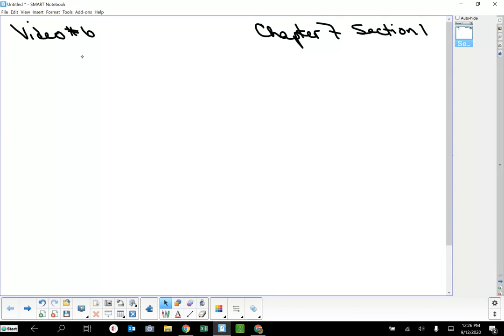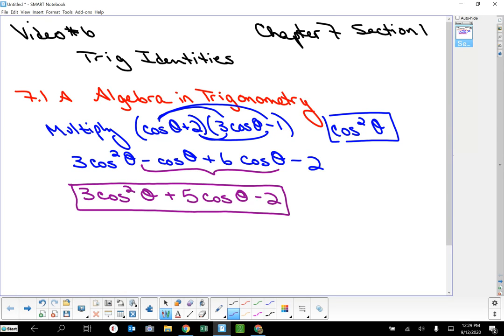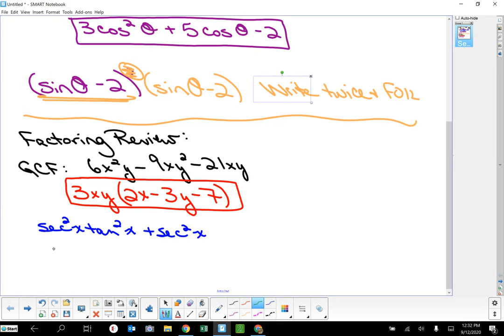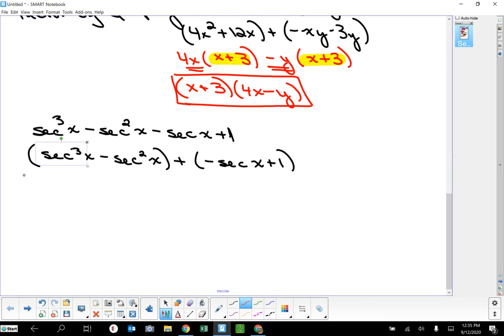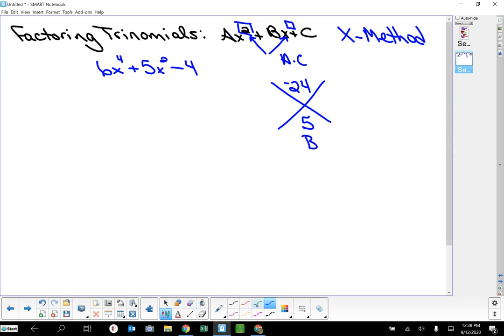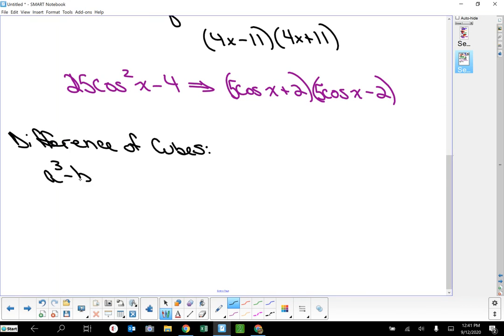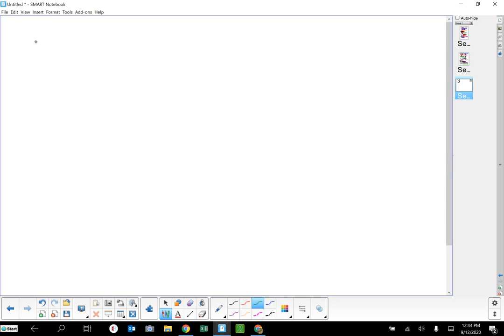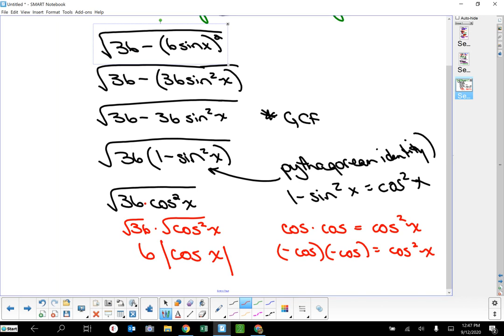PreCalc - Video #6 - 7.1A Algebra in Trigonometry